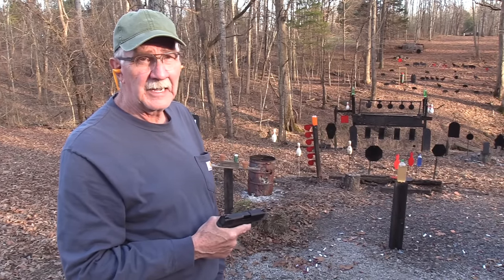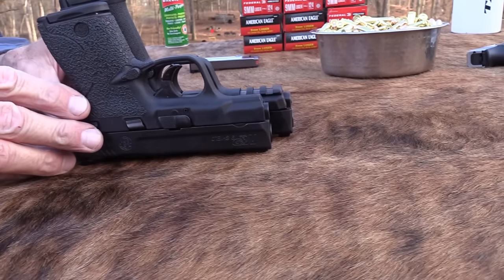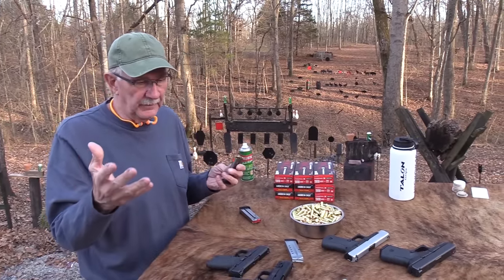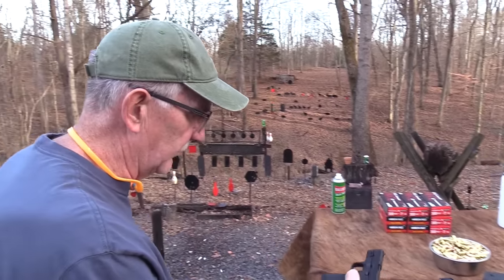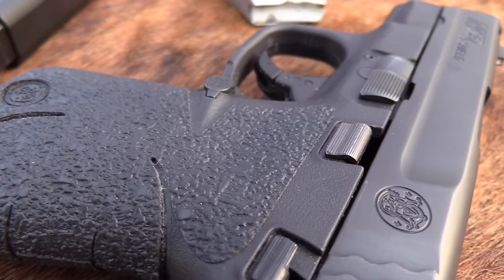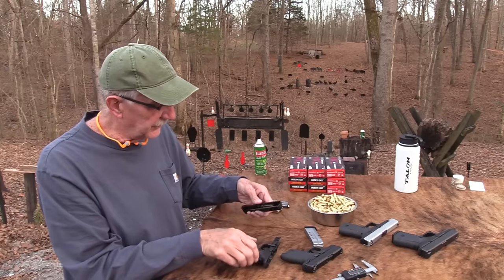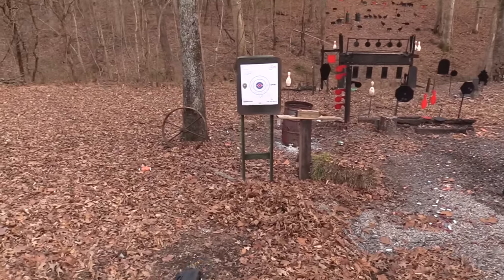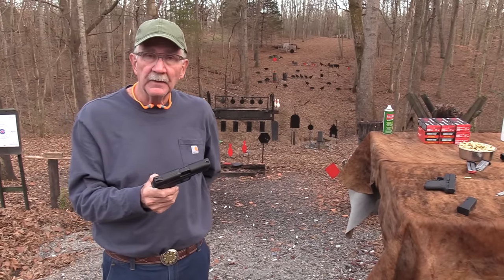M&P Shield 9mm EZ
Shooting and showing the new M&P Shield EZ in 9mm from Smith & Wesson.